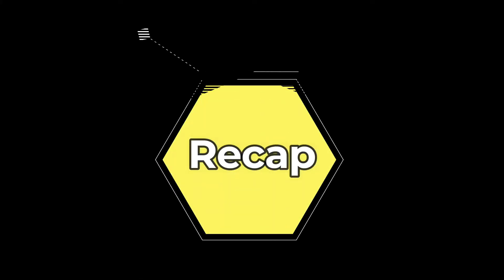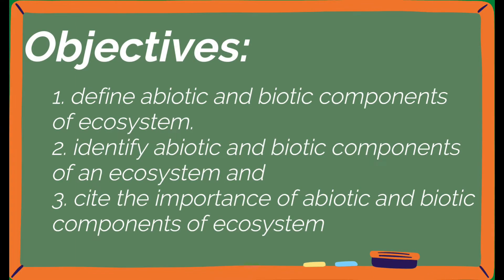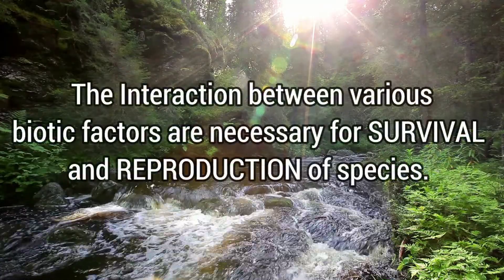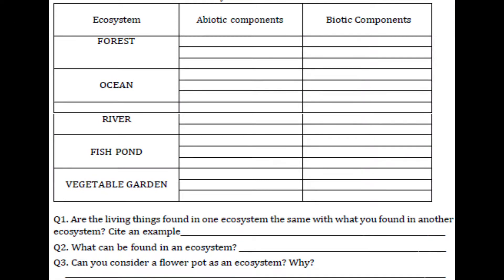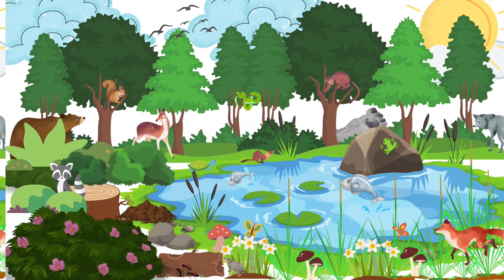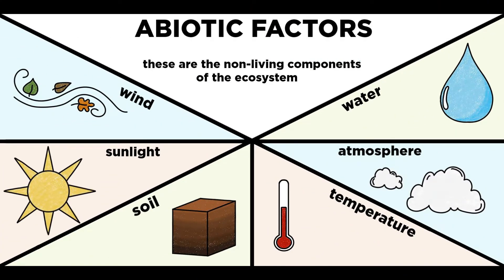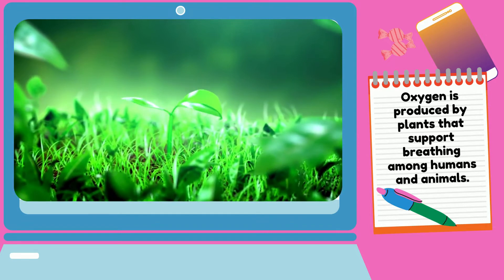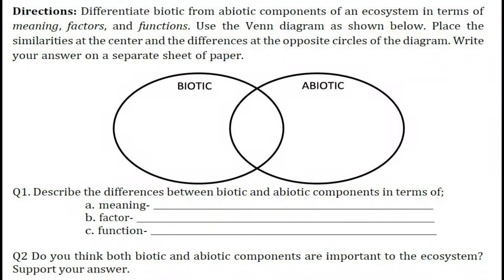Biotic and Abiotic Components of Ecosystem